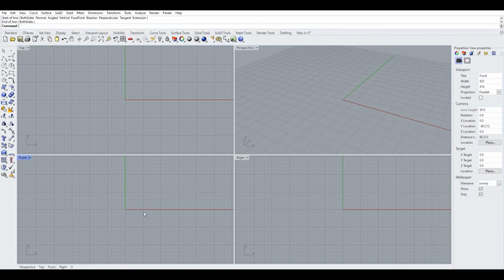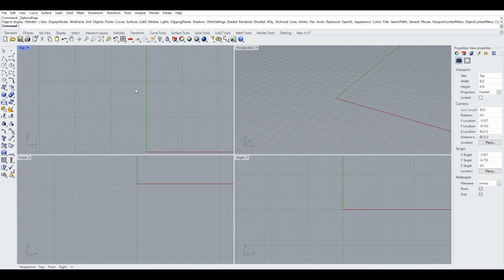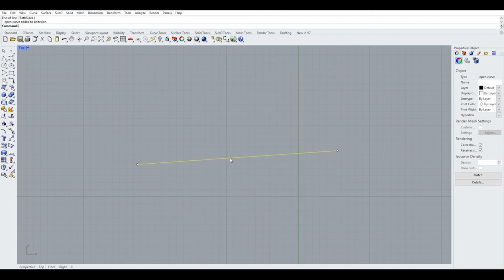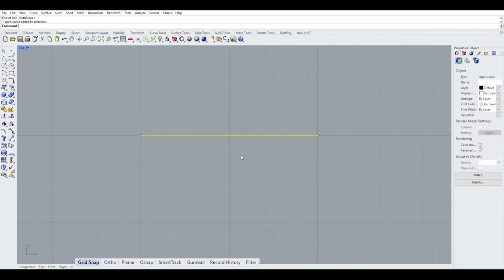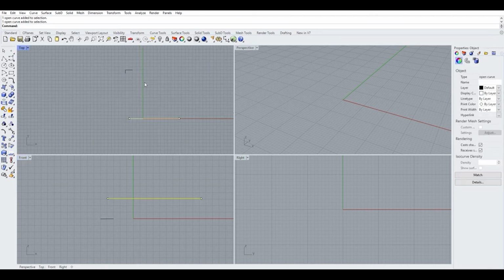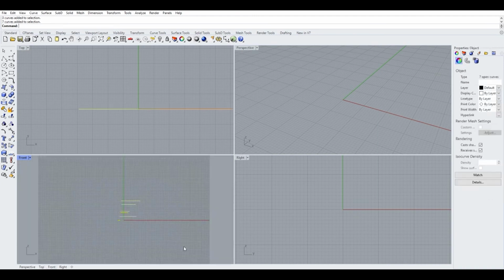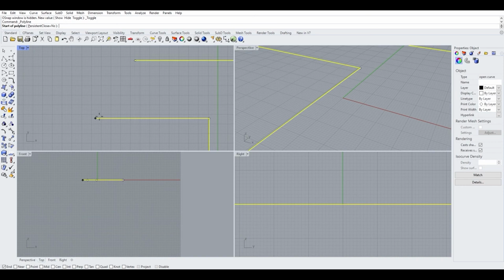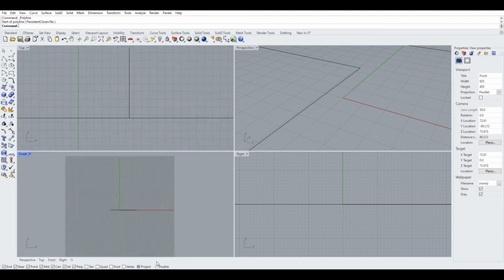Rhino - 2 Drawing Aids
Building on our ability to navigate, we introduce drawing aids to our workflow to design more effectively.